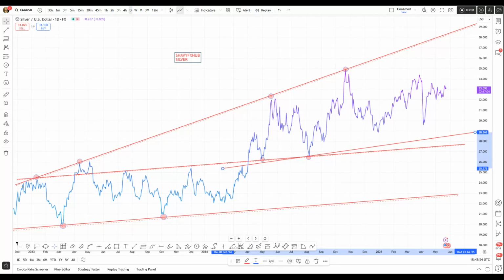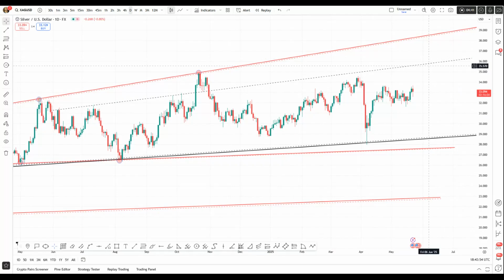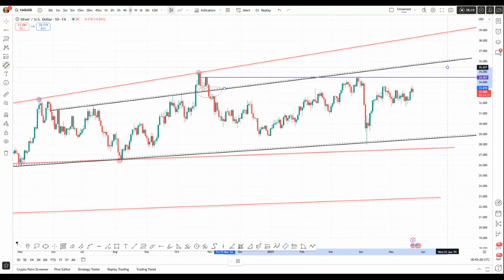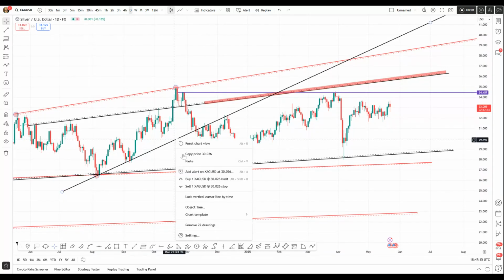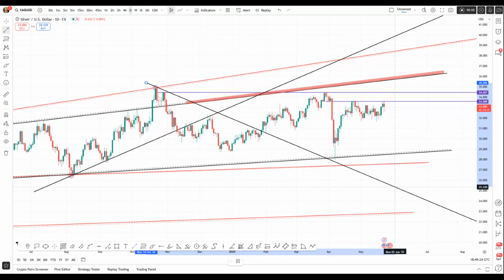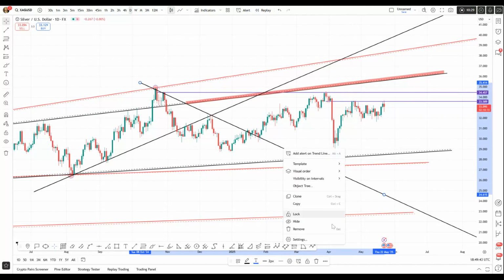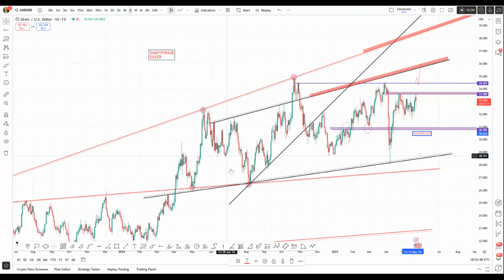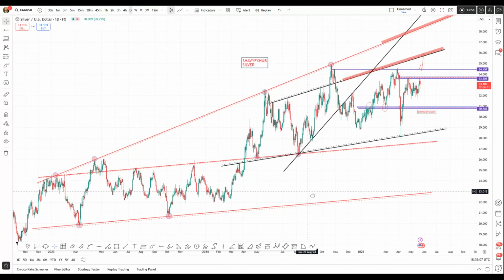SILVER METAL metallurgy trading FX DOLLAR # GOLD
Silver Price, Bond Yield, and DXY Correlation in the Economy
Key Correlations
Silver and DXY (US Dollar Index): Inverse Relationship
Silver is priced in USD, so a stronger dollar (DXY↑) makes silver more expensive for foreign buyers, reducing demand and pressuring prices lower. Conversely, a weaker dollar (DXY↓) boosts silver’s affordability, increasing demand and prices.
Example: In early 2025, silver surged toward $32.60 as the DXY dropped to 99.50, highlighting this dynamic.
Silver and Bond Yields: Typically Inverse, But Context-Dependent
Higher bond yields (e.g., US 10-year Treasury) raise the opportunity cost of holding non-yielding silver, often pressuring prices downward.
Exception: During stagflation (high inflation + low growth) or geopolitical crises, silver and yields may rise together as investors seek inflation hedges.
Bond Yields and DXY: Positive Correlation
Rising US bond yields attract foreign capital, strengthening the dollar (DXY↑). This synergy often pressures silver prices via both channels.
Economic Applications
1. Monetary Policy and Inflation Dynamics
Fed Rate Hikes: Increase bond yields and often strengthen the dollar, creating dual headwinds for silver. However, if hikes fail to curb inflation, silver may rally as a hedge.
Quantitative Easing (QE): Expands money supply, weakening the dollar and supporting silver. For example, post-2008 QE drove silver to $50/oz by 2011.
2. Stagflation Scenarios
When inflation outpaces growth (e.g., 2024–2025), silver often outperforms despite rising yields. Investors prioritize its role as an inflation hedge over yield-driven opportunity costs.
3. Industrial Demand and Currency Volatility
Silver’s industrial use (e.g., solar panels, electronics) ties its price to economic growth. A weak dollar (DXY↓) can amplify demand from tech and green energy sectors, offsetting yield-driven declines.
4. Safe-Haven Flows
During geopolitical tensions (e.g., U.S.-China trade wars), silver and the dollar may both strengthen temporarily, disrupting their usual inverse correlation.
Strategic Implications
Factor Silver Price Impact Economic Signal
DXY ↑ + Yields ↑ Bearish Strong dollar, tight monetary policy
DXY ↓ + Yields ↓ Bullish Weak dollar, accommodative policy
DXY ↓ + Yields ↑ Mixed Stagflation or growth-inflation mix
Yield Peaks: Negatively divergent 10-year yields (~4.54% in May 2025) suggest impending declines, potentially boosting silver.
Debt-Driven Inflation: With U.S. debt-to-GDP exceeding 200%, monetary debasement fears support long-term silver demand despite short-term yield pressures.
Conclusion
The interplay between silver, bond yields, and the DXY provides critical insights into economic health and investor sentiment. While their correlations are often inverse, stagflation or systemic risks can override these trends, positioning silver as both a cyclical and structural hedge. Policymakers and traders monitor these relationships to navigate inflation, growth, and currency volatility.